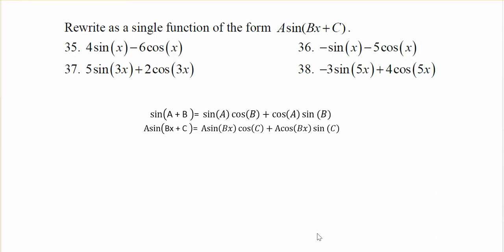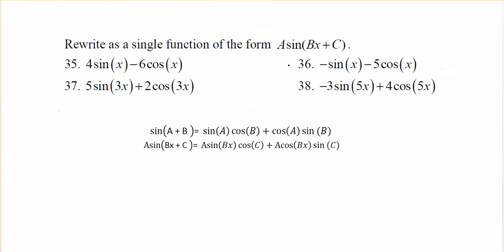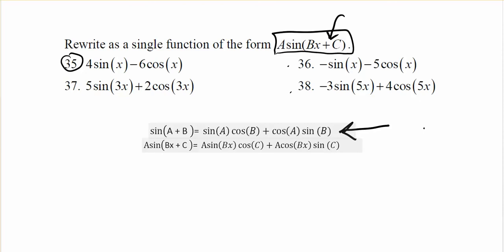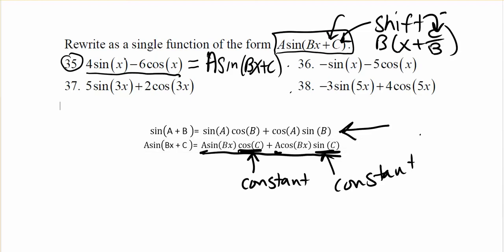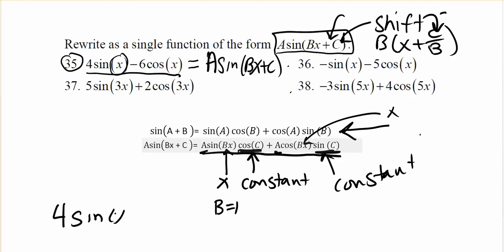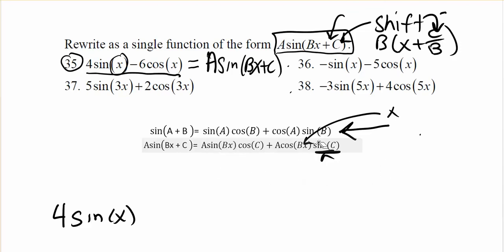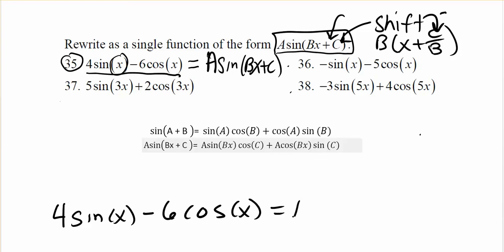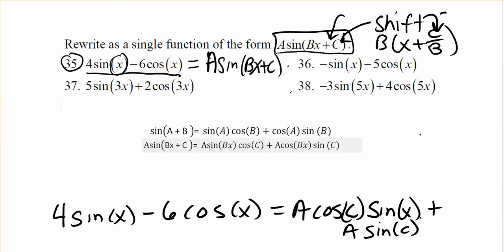Rewrite As A Single Sine Function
In this problem I use the sum identity for the sine function to rewrite the sum of a cosine function and a sine function as a single sine function.